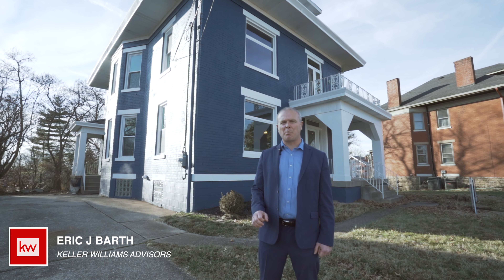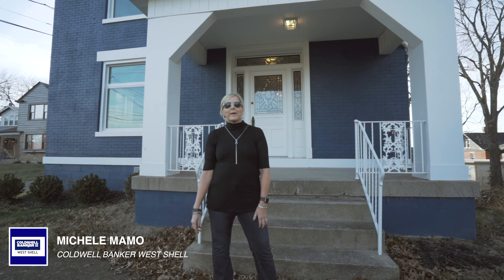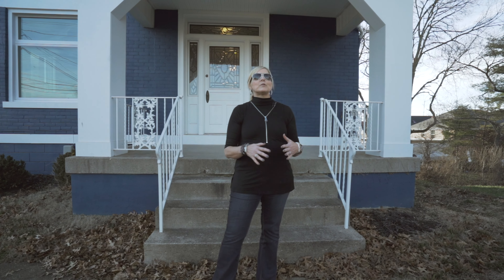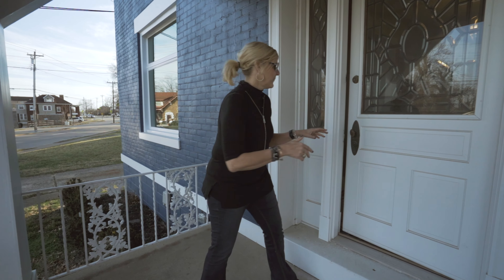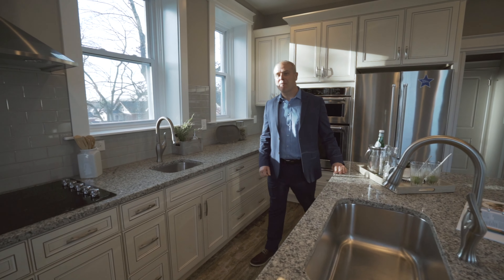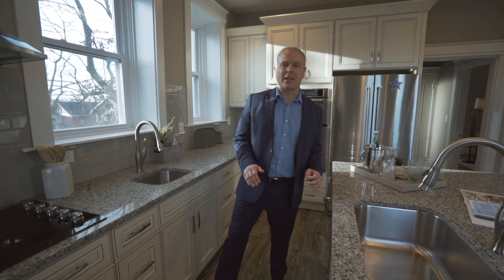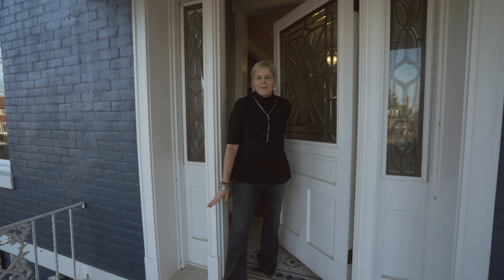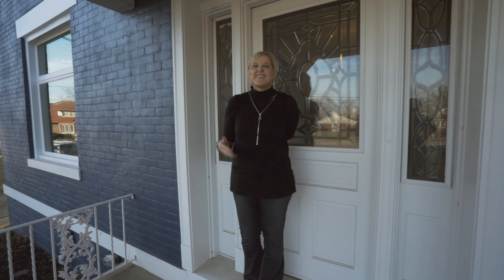315 South Fort Thomas Avenue, Fort Thomas, KY. House FOR SALE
Complete home renovation of this 5 bedroom, 4 bath home in the heart of Fort Thomas, KY.  Across from Saint Thomas Church, less than 1/4 mile from Central Business District, Midway District, near Tower Park and Highland Park, less than 1 mile from Fort Thomas Highlands High School, and just minutes to Downtown Cincinnati, OH.  Property is listed by Eric J Barth of Keller Williams Advisors and Michele Mamo of Coldwell Banker West Shell for $725,000.